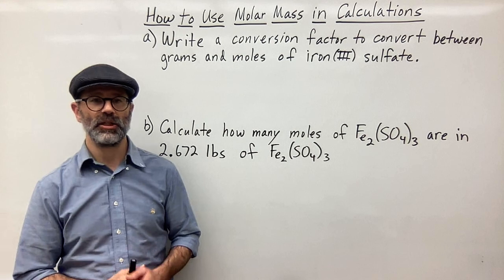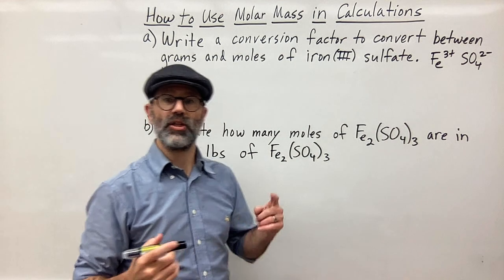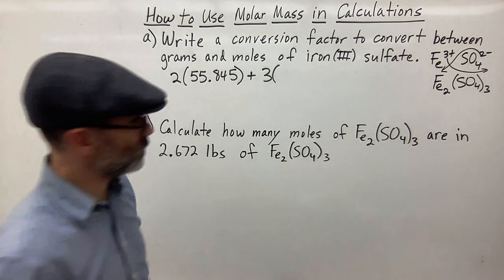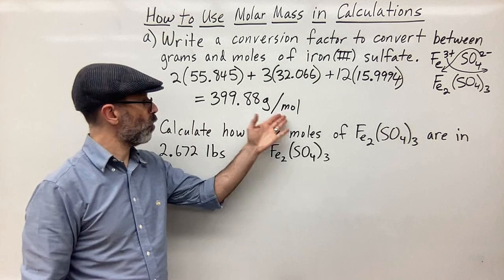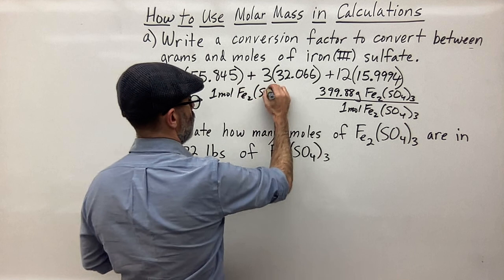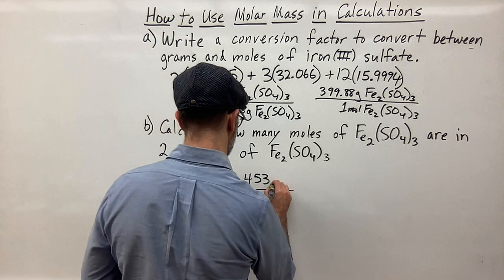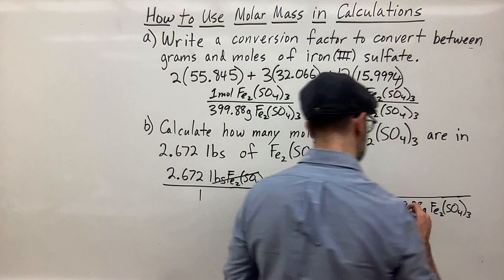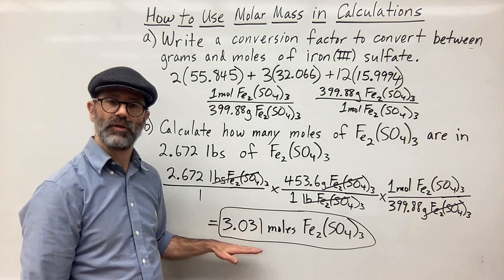How to Use Molar Mass in Calculations: Practice Problem #3